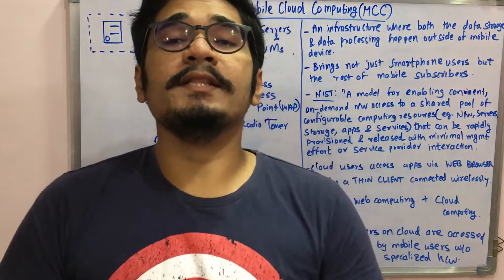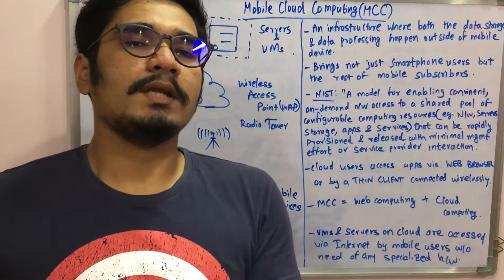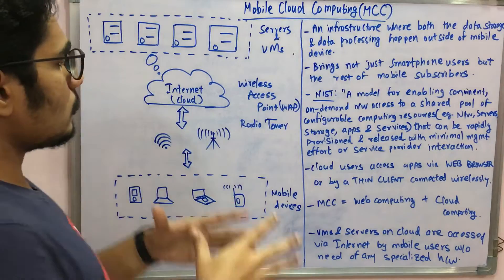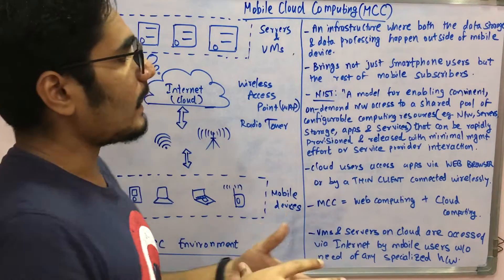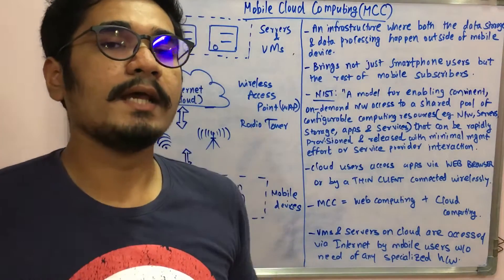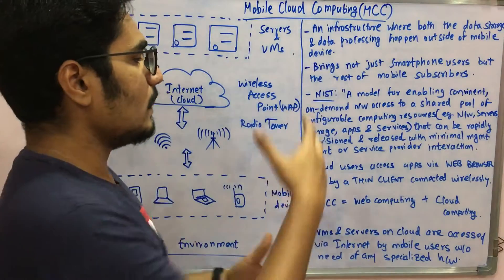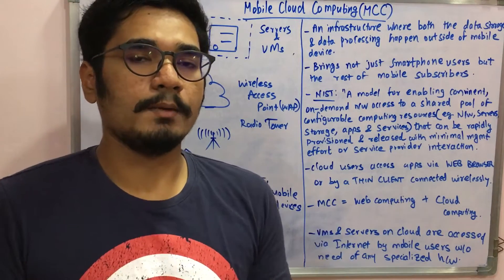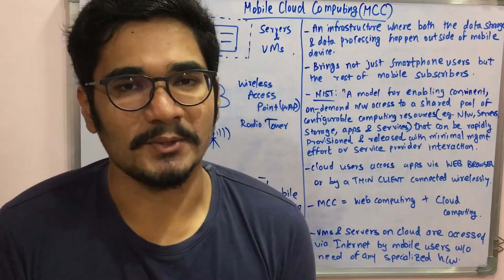Cloud Computing | Tutorial #33 | Mobile Cloud Computing (MCC)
Mobile Cloud Computing is the combination of cloud computing, mobile computing and wireless networks to bring rich computational resources to mobile users, network operators, as well as cloud computing providers.